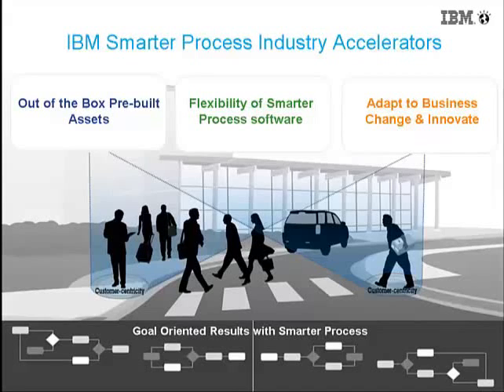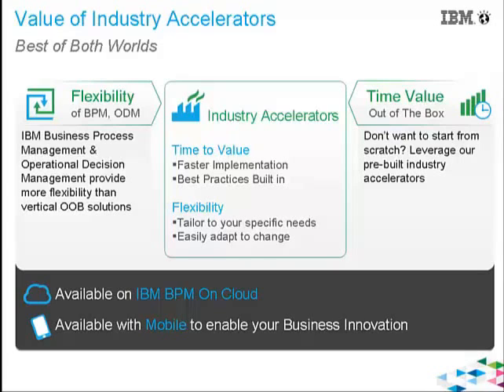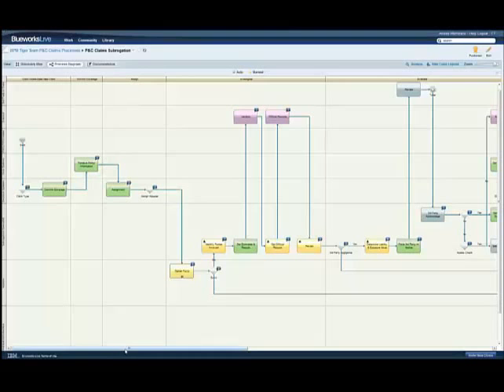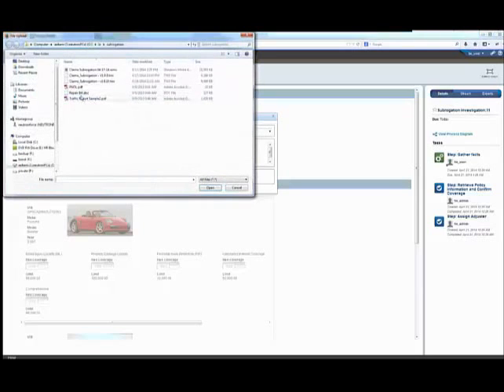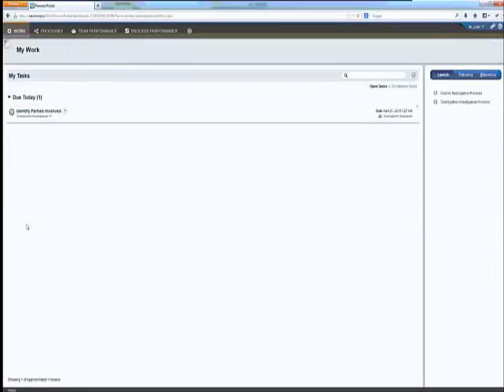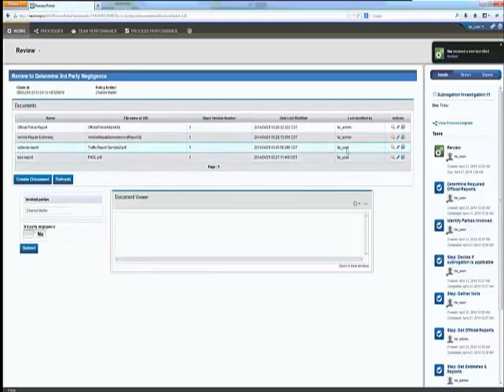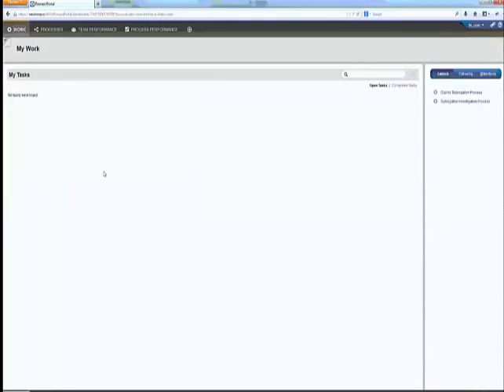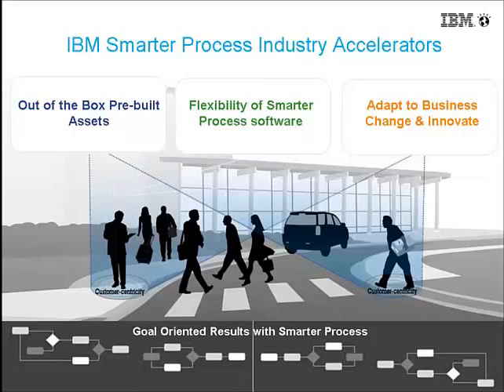IBM Smarter Process Claims Subrogation Accelerator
Walkthrough of the IBM Smarter Process Industry Accelerator for Insurance Claims Subrogation.  This video focuses on a Property & Casualty auto claim example but can apply to other 3rd party recovery scenarios.